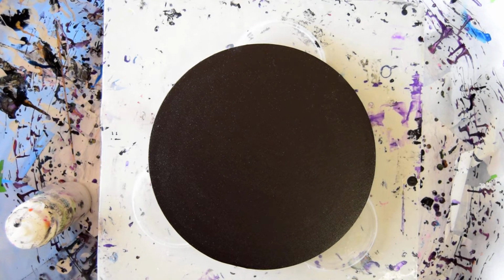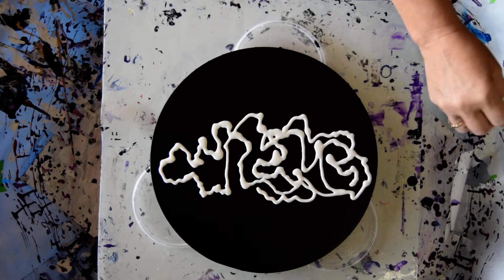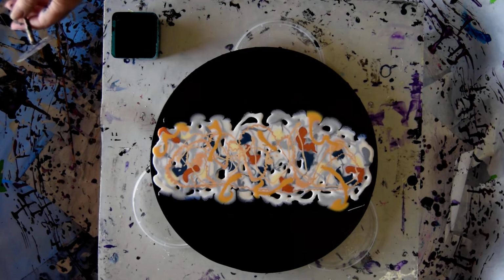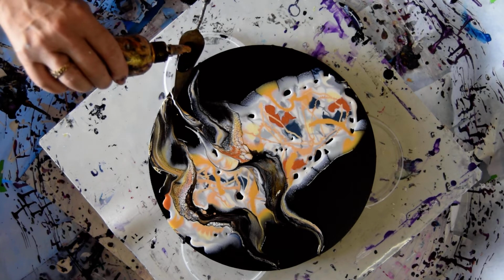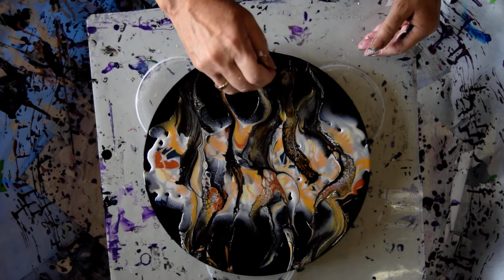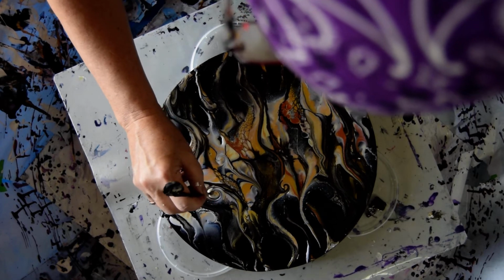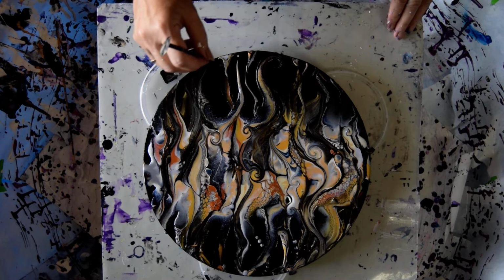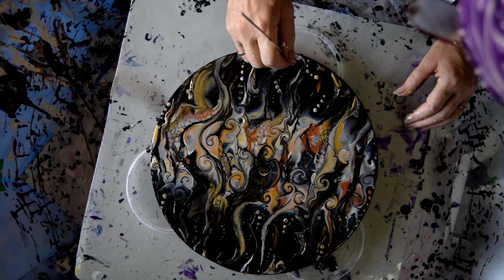#8767 Shimmering Swipe Contemporary Art Fluid Acrylics 6.21.2022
Primary Elements=P.E.s (Pigment Powders) Prizm Pours Colors=P.P. -listed-P.P. Chantilly Lace-P.P. French Silk-P.P. Misty Veil-P.E.Opalite-P.P.Black Iris-P.P.True Silver-P.E. Pixie Dust-P.P.Morning Light
P.P.Indian Spice Gold-P.P.Baltic Amber-P.P.Solar Flare Gold-P.P. Mayan Gold-P.P.

 I am using a 12 " round primed black dry stretched canvas.  I am using Prizm pour acrylic colors and Primary Elements Pigment powders by Colour Arte.
Recipe 1) is for general pouring. The Prizm Pour Acrylic paints are mixed with Vivid Poly Pour( both available from Colour Arte )to both extend and help them flow more easily. In a 4oz container begin by adding 25% GAC 800, fill with Vivid poly pour to just more than halfway full. Fill the remainder color. Transfer to a larger container( 8 oz.?) to mix and pour into a bottle. If you are using Floetrol I recommend(at most) an estimated 10% of the total already mixed. A squirt of distilled water to thin if desired. Recently I have begun to add a squirt of Jo Sonja gloss varnish for shine instead of water to thin.
Recipe 2) Best for bloom colors)- for Vivid enamel use a conveniently sized container that will allow you to include all your ingredients and have room to stir without spilling. Begin by adding 20-25% GAC 800 from Golden. Fill to just past half full with Vivid enamel. Add color to fill the rest of the way to the top with color. Mix thoroughly, and add a squirt of Jo Sonja varnish for shine and to aid cell production. Mix again. Add a squirt of distilled water to thin to your liking. Transfer to a larger mixing/pouring vessel. I suggest you use one you can easily fill a bottle that has a pour spout. Transfer to a squeeze bottle with a small single glass marble in the bottom. Remove any residual mixture using a small silicone spatula.
 The cell activators used here to create a blooming effect are Masters Touch Dioxazine Purple and a Pebeo acrylic iridescent Tube paint Gold Iridescent 1/3 added into 2/3 Aussie Floetrol. Heavier viscosity recipes work too. I like 50-50 also.

The usual Cell activators are Amsterdam Black or White mixed into Aussie Floetrol, estimated 3/4 Aussie Floetrol1/4 paint, alternative mixtures can also be a half and half mixture of Aussie Floetrol… depending on your preferences. Other colors can be used as cell activators. An alternative Cell activation recipe using American Floetrol (same ratios)must include 10 drops of Minwax pre-stain wood conditioner added for every 2 ounces of mixed paint. Other recipes for drops added may vary. This works for me. I strongly recommend adding GAC 800 by Golden as an addition to all colors (25%) to avoid crazing. This is especially true if you are using the bloom style of pouring paint if you have not allowed the paint to stretch as far as it will go. All the paints I use are acrylic paints mixed with additives to help them flow more easily.
I advise a well-ventilated room and those with respiratory issues to avoid paint pouring or use a respirator.

To release any air bubbles in the paint that might result in hard dry bubbles a sharp object such as a skewer is used to remove the bubbles in evidence while the artwork is still wet. Also if there is no house-paint base being used, a torch lightly passed over the surface to pop bubbles is also acceptable.

 Every day I learn new things. I am happy to share what I discover with you.